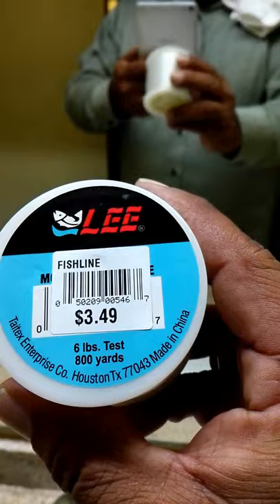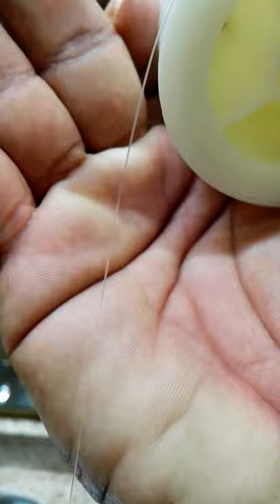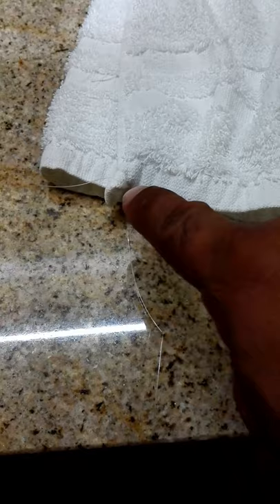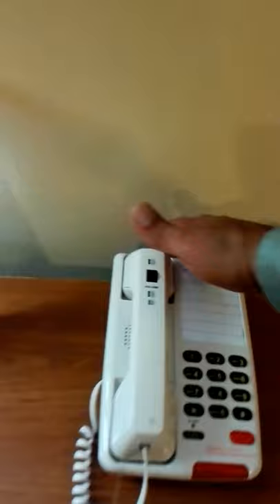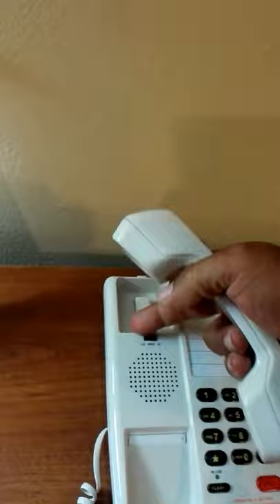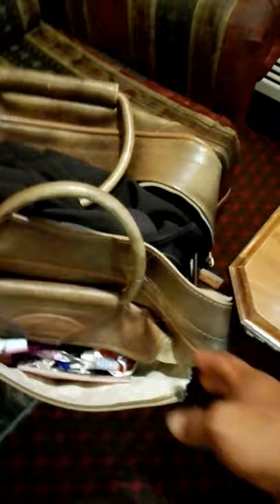Trying to debunk my own video.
Dubunking my own video